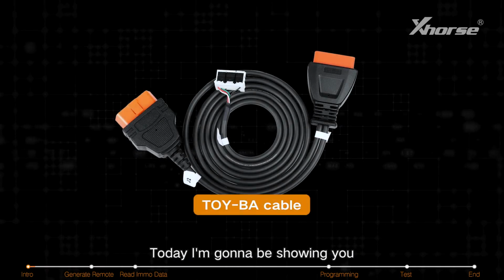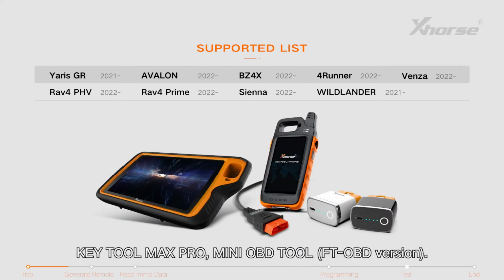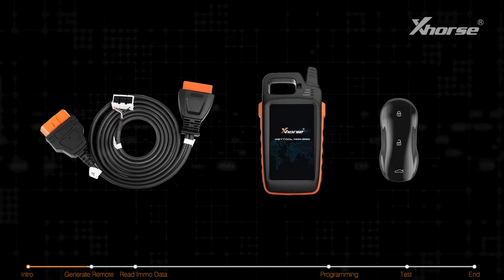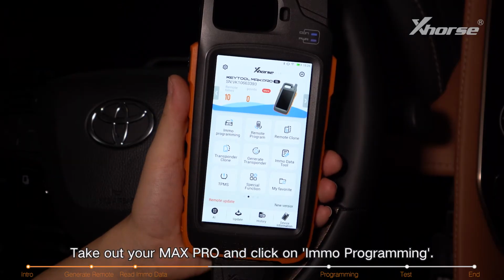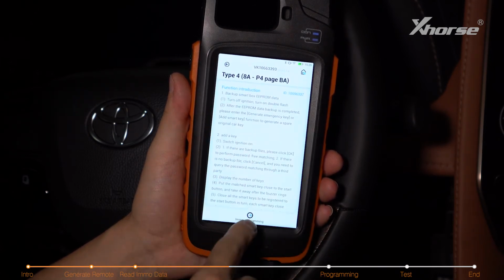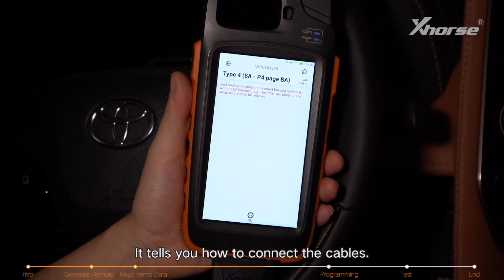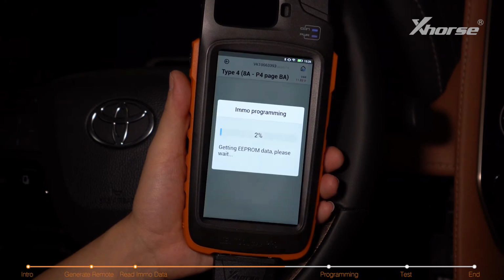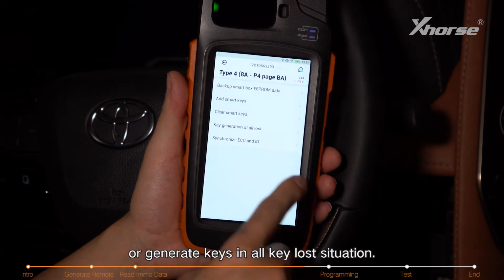How to use Max Pro, Xhorse TOY BA Cable Program XM38 Toyota Key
Xhorse VVDI Toyota BA All Key Lost Cable KD8ABAGL Work with MAX Pro, KTP, FT-OBD Support 2022-